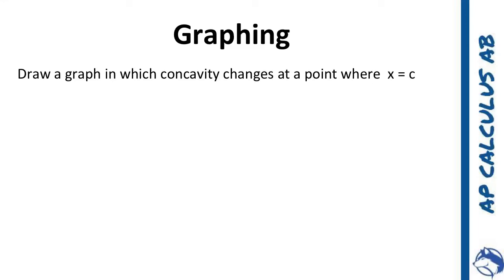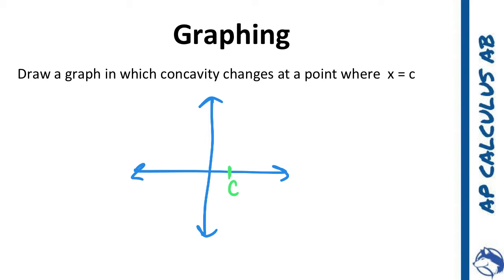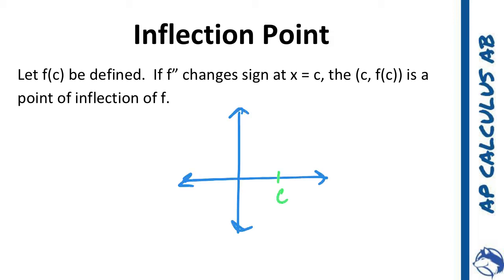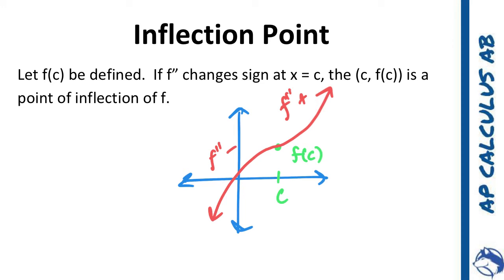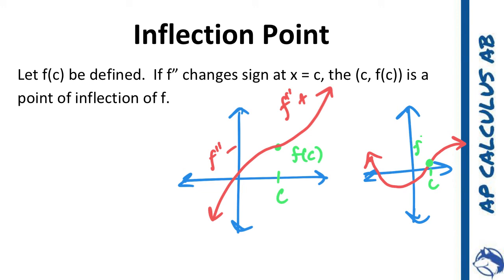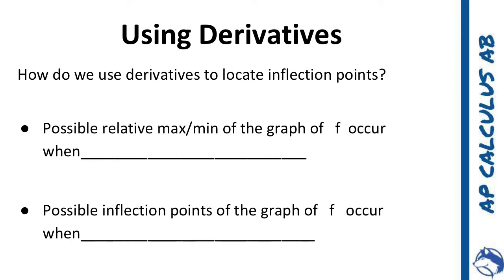Calc AB Section 3-4 Points of Inflection